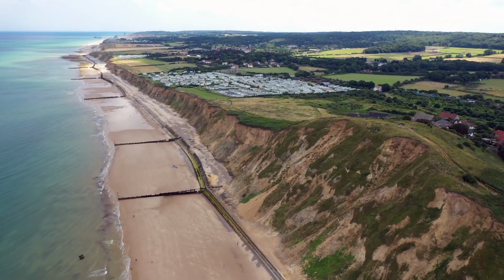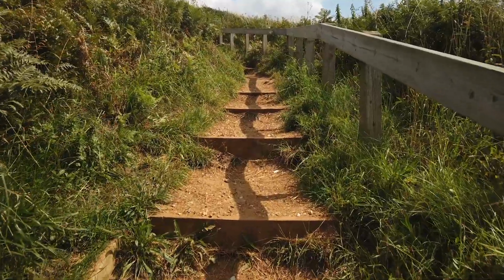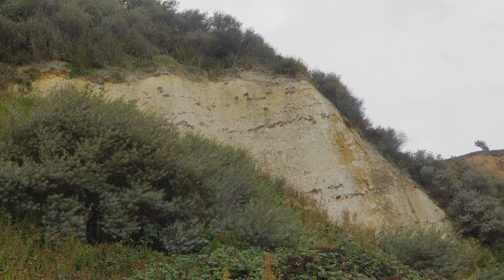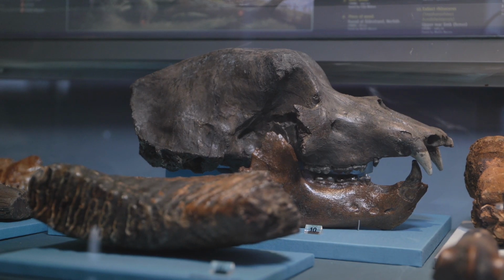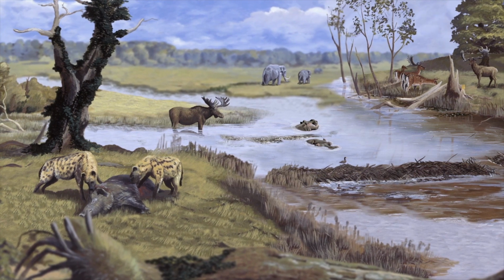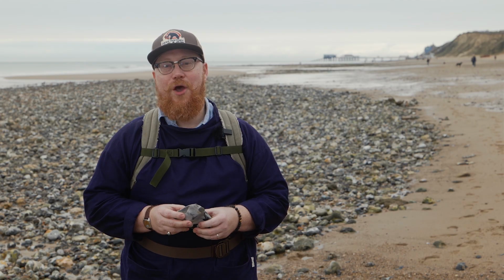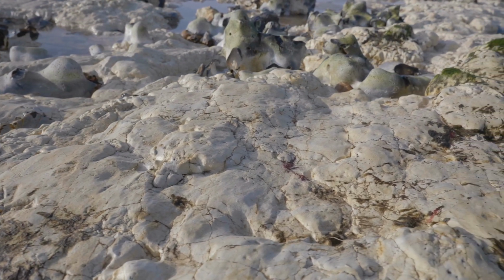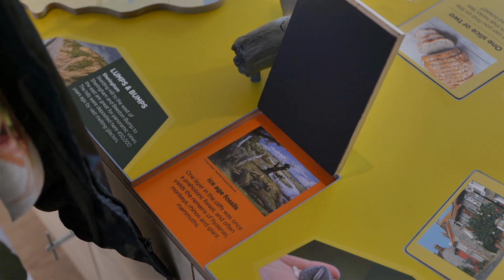The Rocks of North Norfolk's Deep History Coast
A great video about Norfolk's Deep History Coast from Visit North Norfolk.